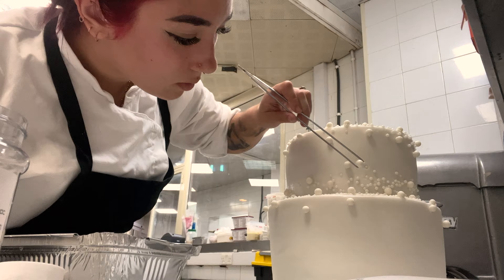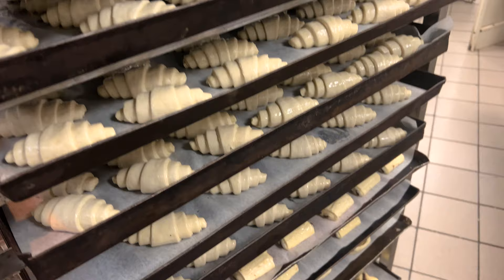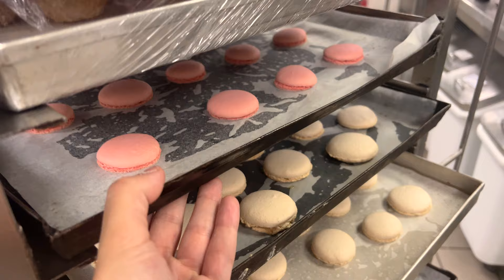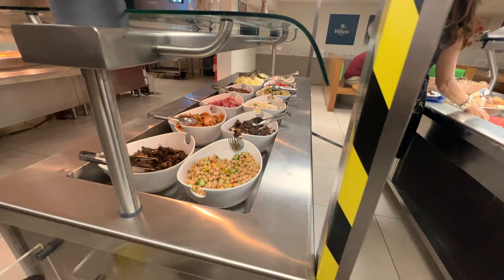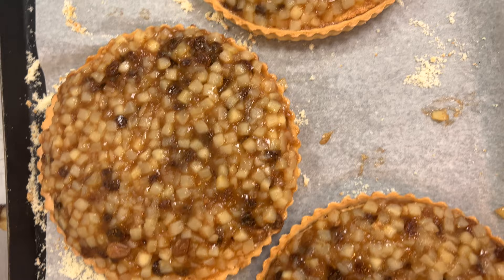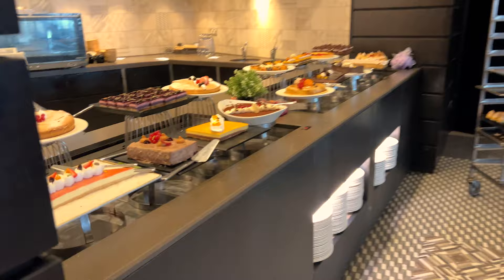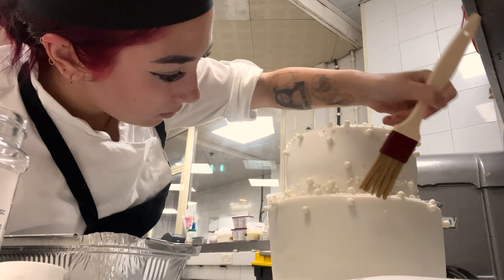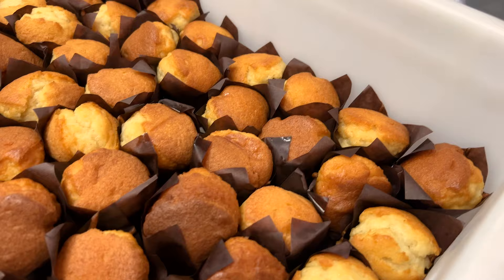come to work with me as a student pastry chef working at a 5-star hotel | day in my life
heyyyaaa

In today's video, I'll be showing you what a day in my life looks like as a pastry chef working at a 5 star hotel!